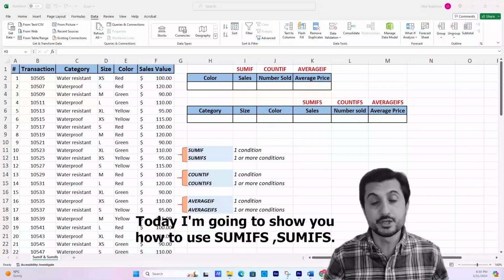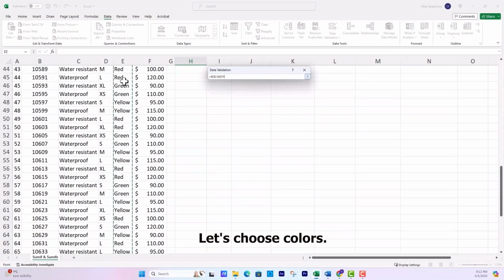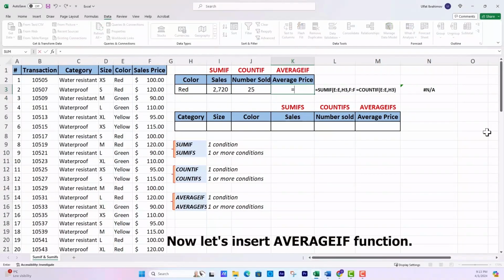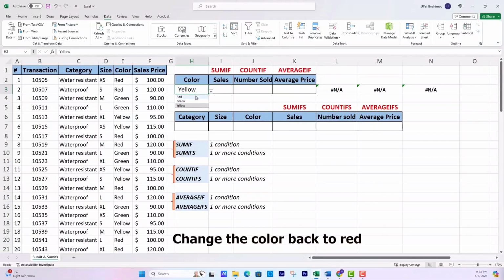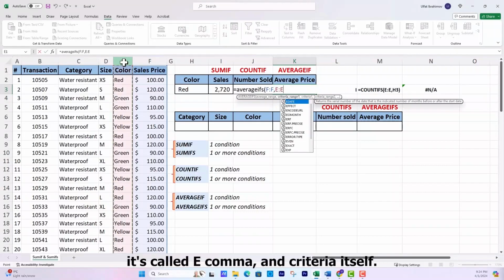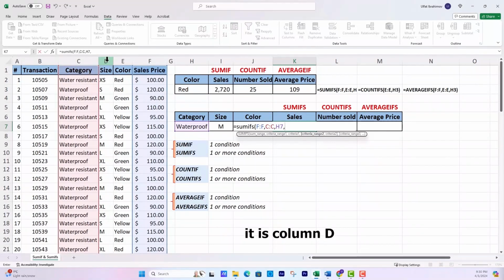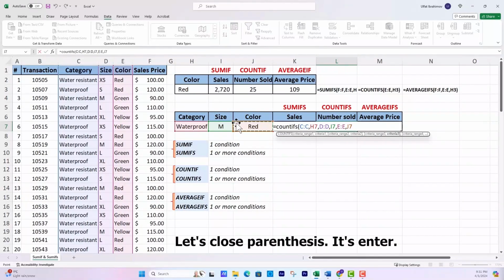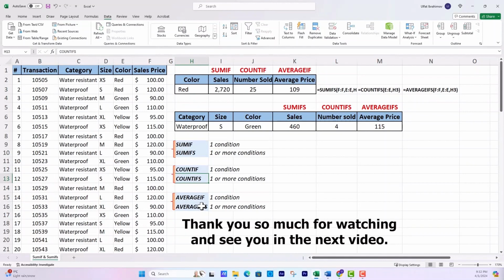How to use SUMIF, SUMIFS, COUNTIF, COUNTIFS, AVERAGEIF, and AVERAGEIFS functions.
In this video, I explain how to use SUMIF, COUNTIF, and AVERAGEIF functions with one criterion/condition. I also explain how to use SUMIFS, COUNTIFS, and AVERAGEIFS functions with multiple criteria/conditions.